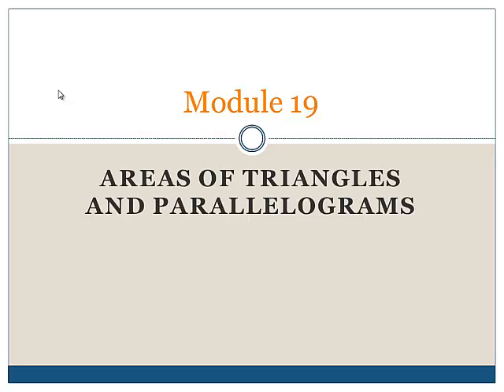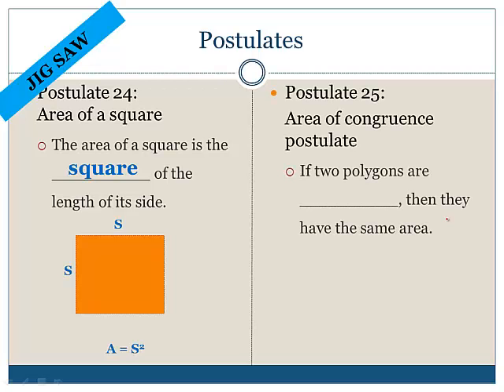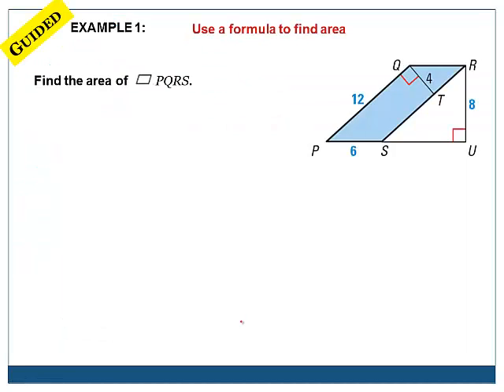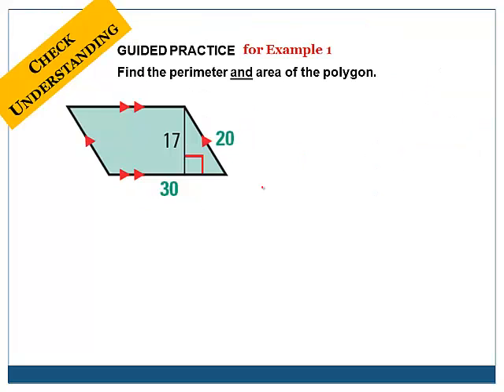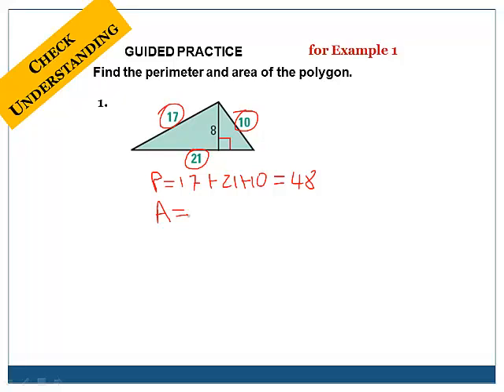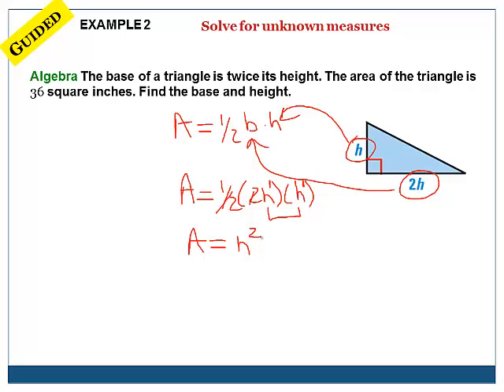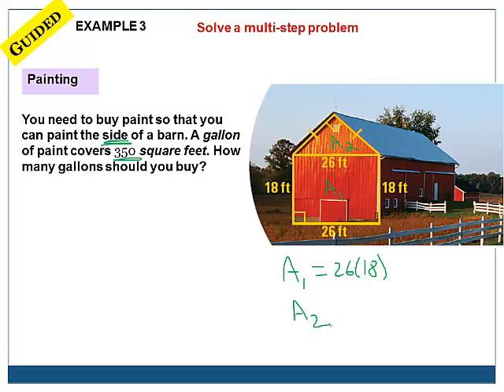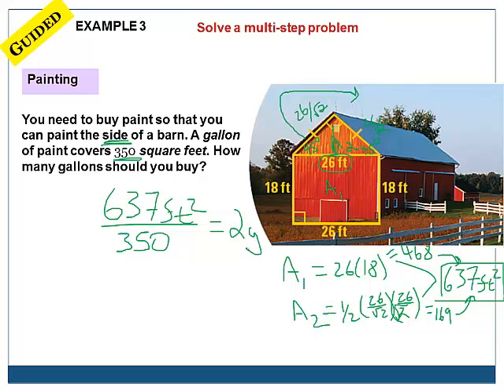Module 19 Areas of Triangles and Parallelograms